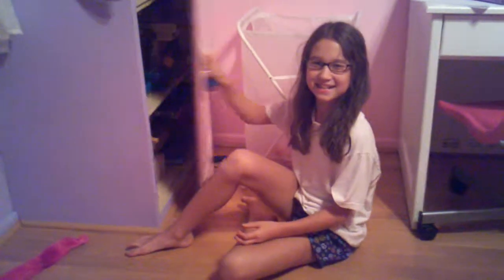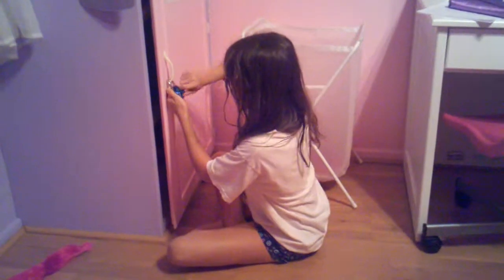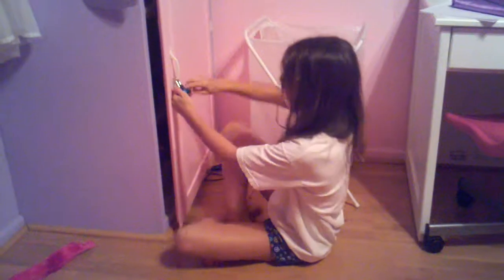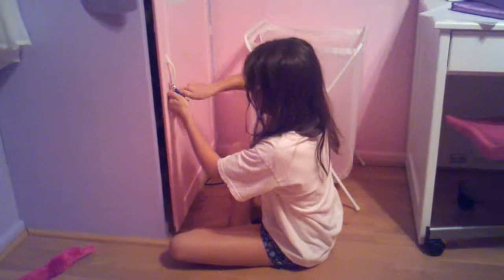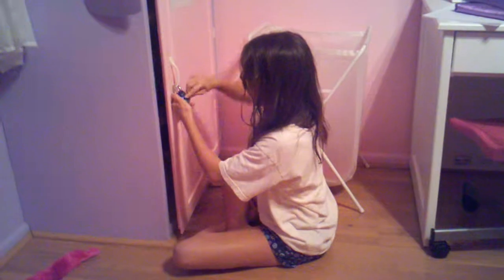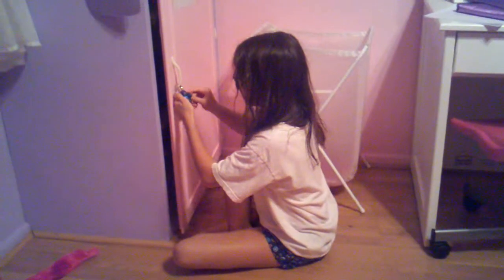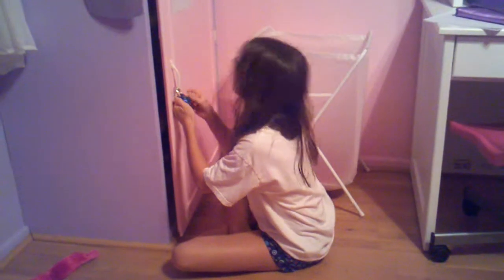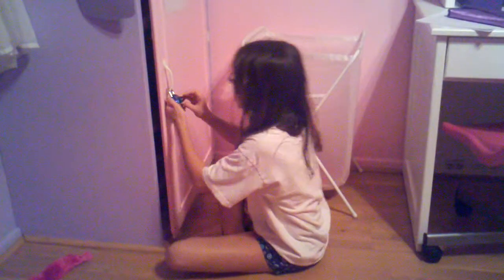Kaitlyn 1st pad lock